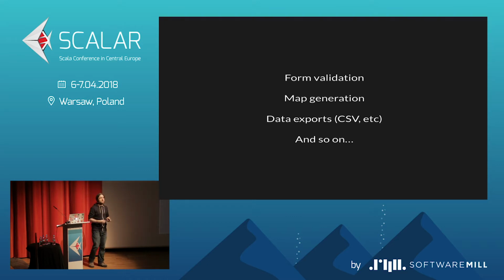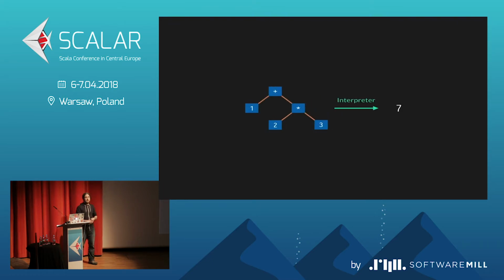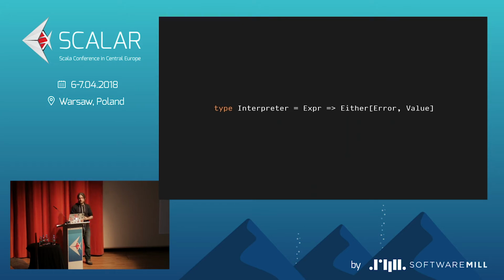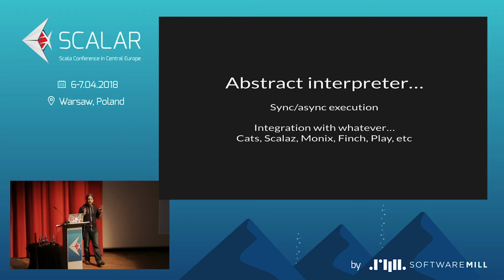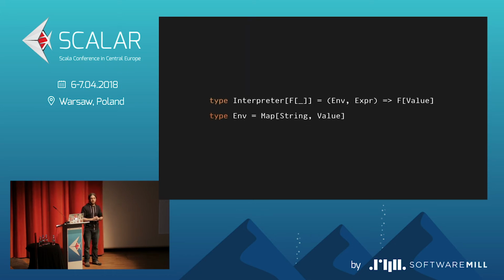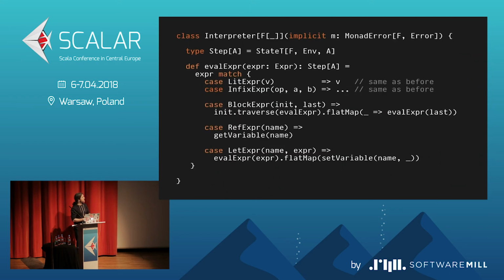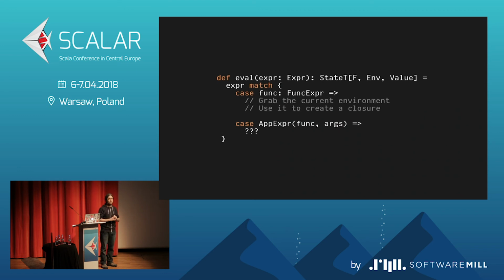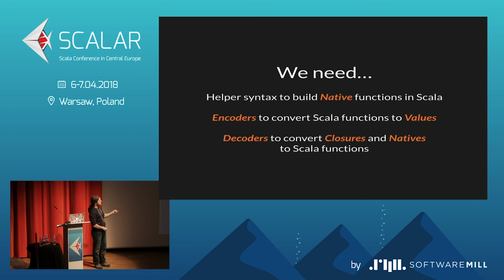Dave Gurnell - ATLAS: A VOYAGE OF DISCOVERY ON THE HIGH SEAS OF SCRIPTING / Scalar 2018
In this talk Dave will describe the design, motivation, and implementation of Atlas, a scripting language written in Scala. He'll discuss the use of functional techniques to implement some interesting details including parsing, sandboxing, monitoring, and interaction with the host environment. It'll be a chance to look at Scala for an interesting and slightly out-of-the-ordinary application.

What enterprise software is complete without scripting support? When checkboxes and sliders aren't flexible enough, simply embed Python or JavaScript to give your users all the power in the world!

All that power will go to their heads, though. The code will need to be sandboxed and monitored so scripts can't consume too many resources. And it'll need to talk to the database so it'll have to be asynchronous and non-blocking. We can't expose any of that complexity to the user, though, so we'll need to take care of unwanted effects in the interpreter. And don't even get me started on endorsing an imperative scripting language in our beautiful Scala codebase.

No. JavaScript and Python won't do. What we need is a *new* scripting language. Something shiny. Something invented here. How could this possibly be a bad idea?

DAVE GURNELL
Dave is a developer, trainer, and partner at Underscore. He has spent over a decade programming, speaking at conferences, and writing books on functional programming. In his spare time he enjoys making maps, playing with cats, and taking short trips in his space ship.